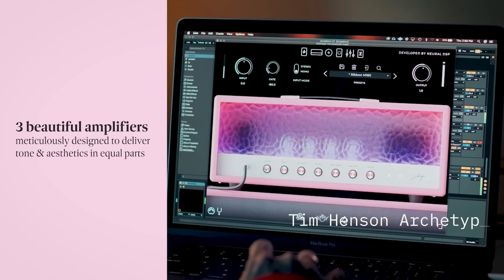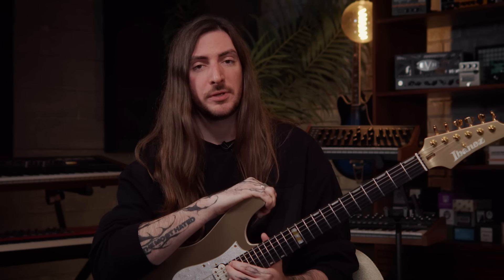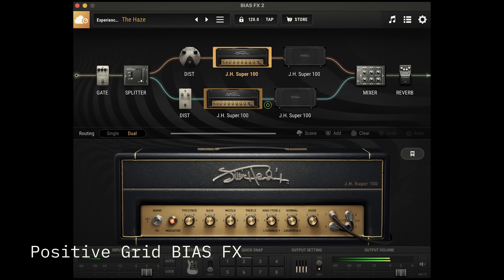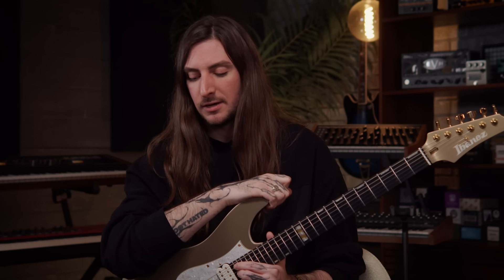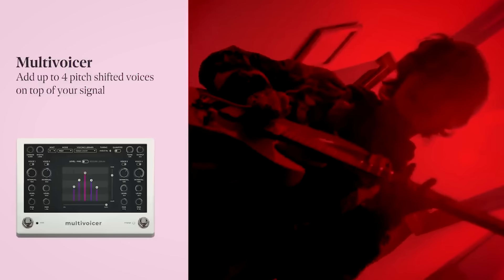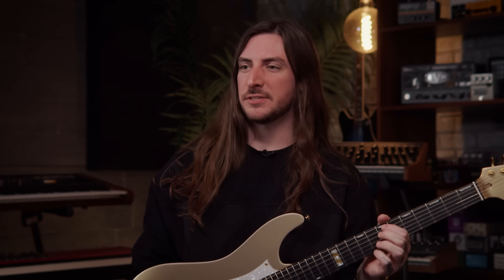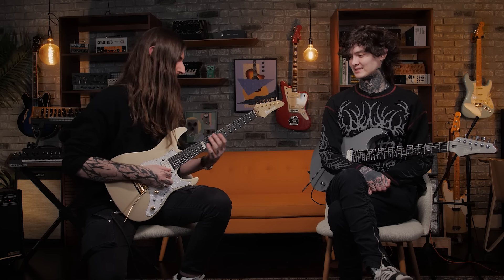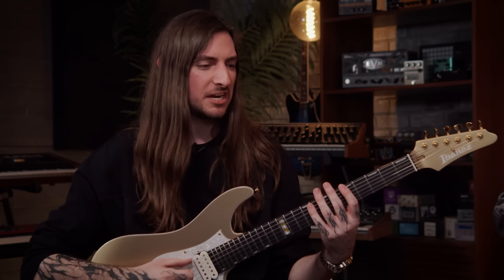Polyphia Answers A Lot of Questions: On Recording Process, Technique, and Keeping Steve Vai Happy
We have a lot of questions for Tim Henson and Scott LePage on how they've achieved some groundbreaking production and a huge, ever rising career. Thankfully, they've got answers.